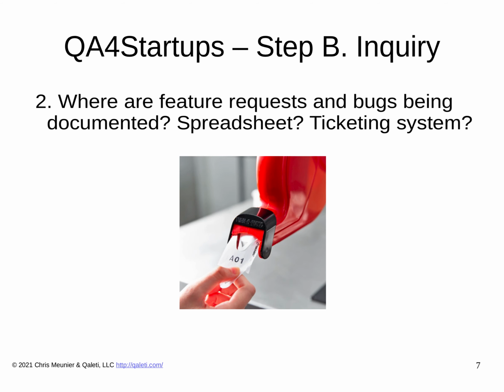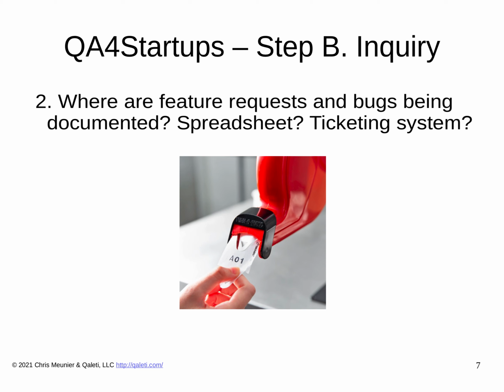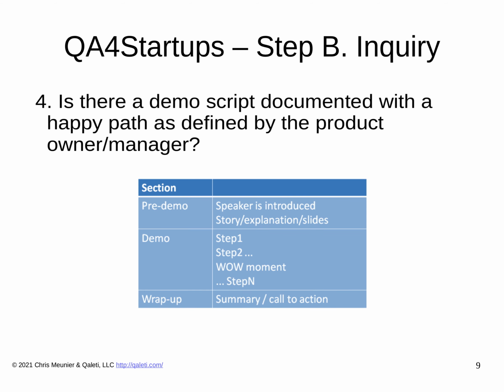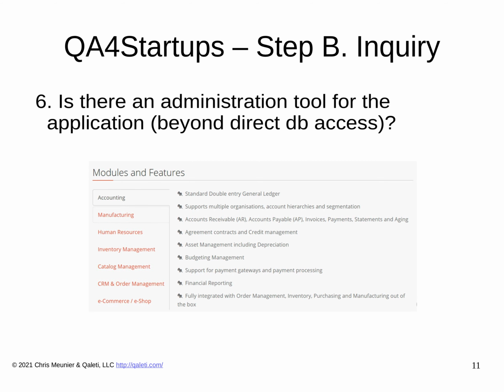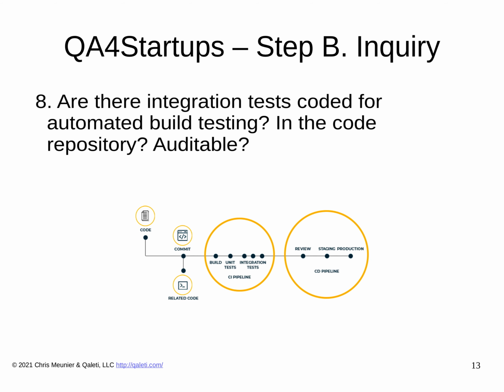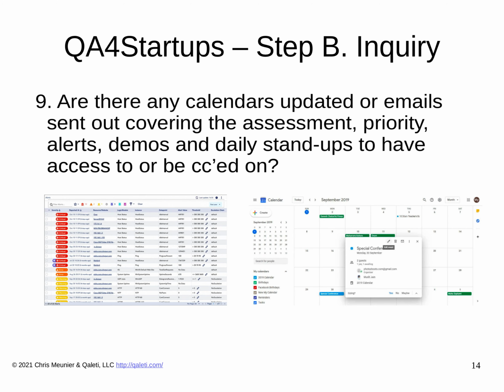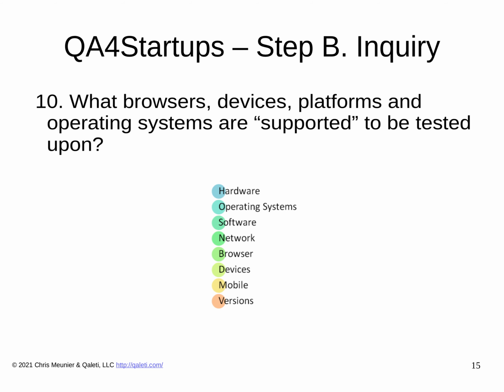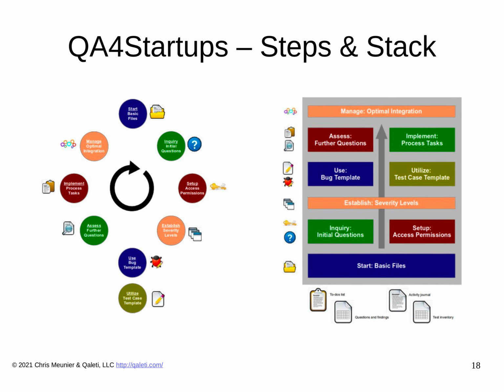QA4S - 2 - QA4Startups - Guide Methodology Step B Inquiry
QA4Startups is a guide with a ten-step methodology I've written based on my exclusive experience working with software startups.

Top 10 QA and Testing practices.

The guide QA4Startups is not just for startups, it's what to design and expect in a QA-QC program and initiative with a startup mindset whether actually at a startup or within an enterprise corporation.

This video recording is covers Step B. Inquiry in the workflow and foundation in QA4Startups.

Qaleti, LLC provides consulting services for startup, VC-backed, and Enterprise level companies who would benefit with support of enabling and improving quality strategies, assurance, control, planning, and management.

“Quality is as quality does.”